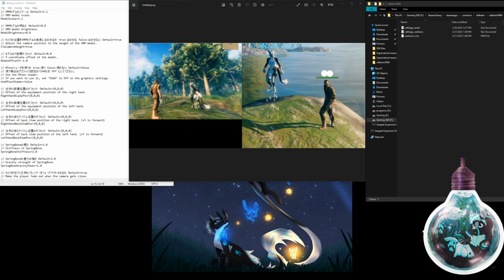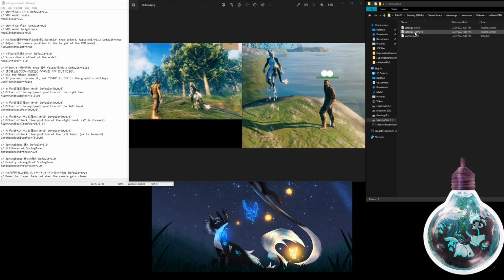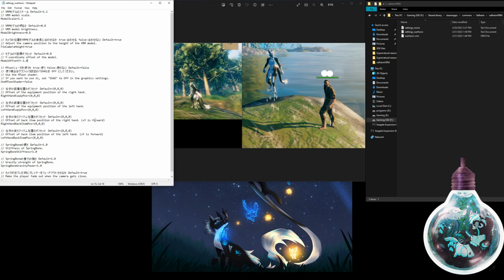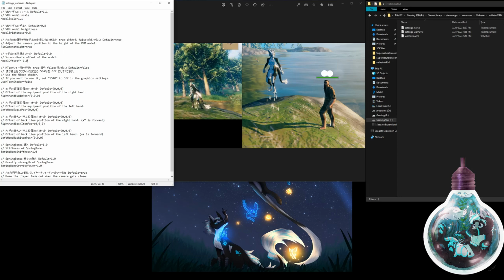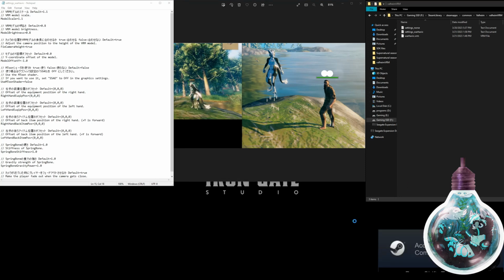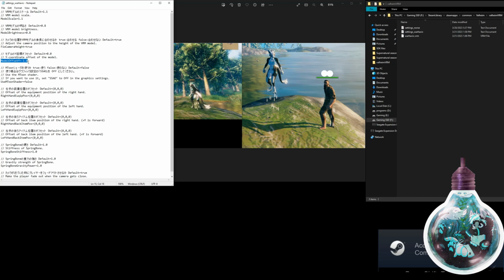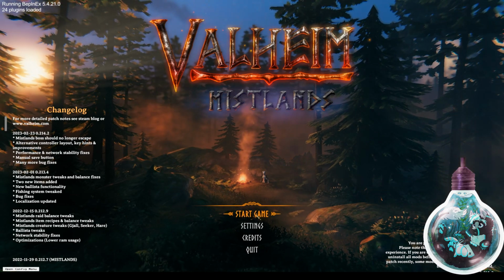Valheim "Floating Avatar" Fix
Sorry this is my first tutorial video.

If you done everything correct making your Avatar conversion to VRM but noticing your character is offset to where the character is supposed to be. Look no further for a quick and easy fix is in your settings_player text file!

Depending on if your in the Ground. or floating above this can vary.
Default 0.0
if in the ground go positive! ex: 0.2
If floating above go Negative! ex: -0.2
Depending on how far off will reflect your value. For me i have to set as -1.0 for it to look correct but changes slightly after sitting.

I hope this tutorial helps for those having similar issues!